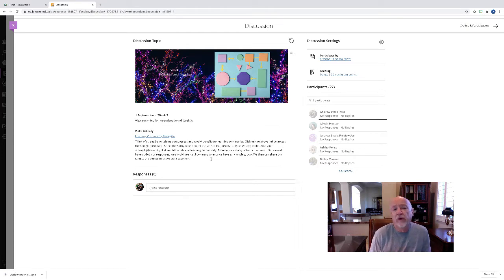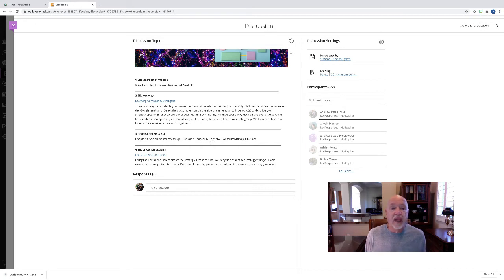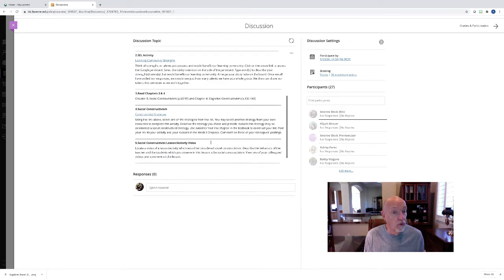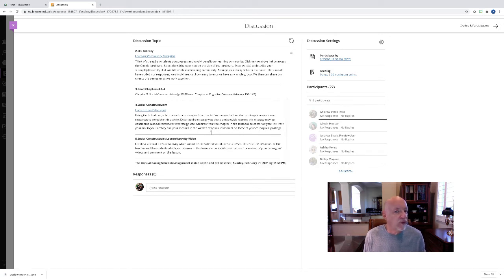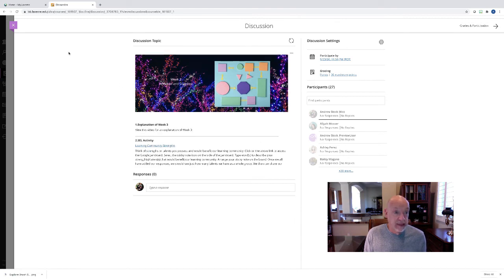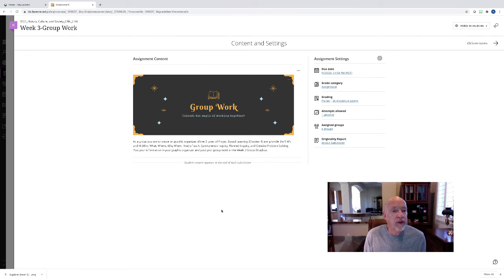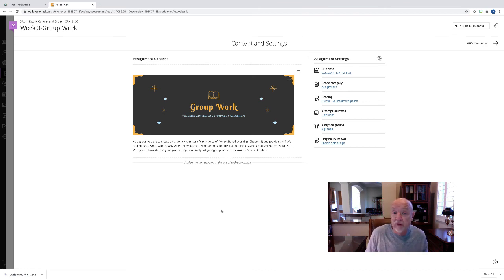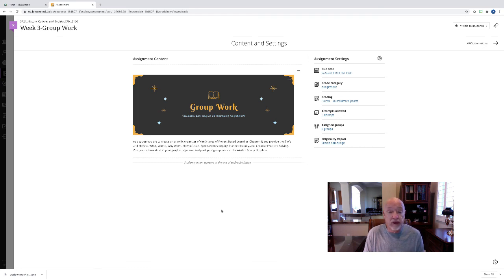EDUC 385 Week 3 Explanation (Semester)